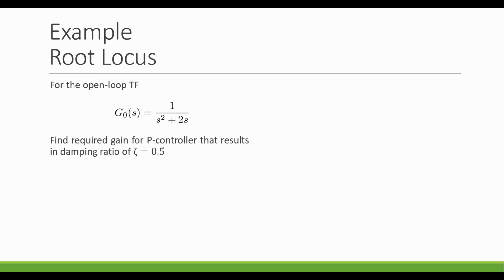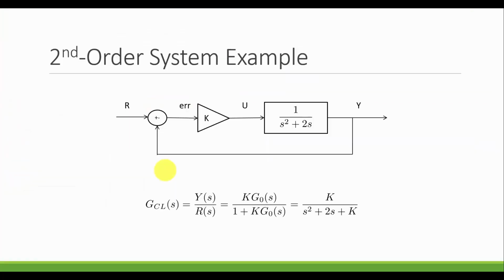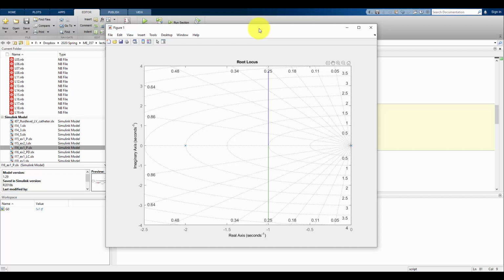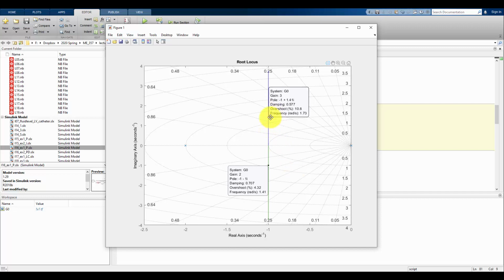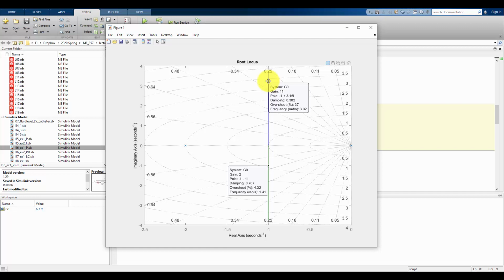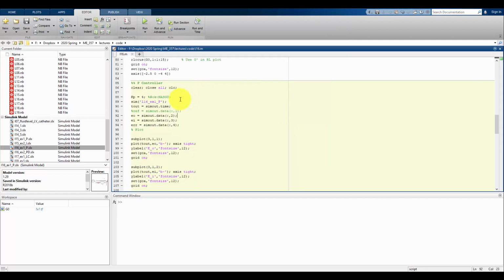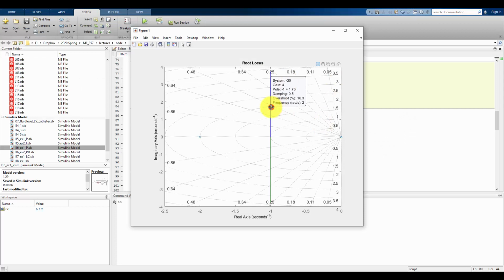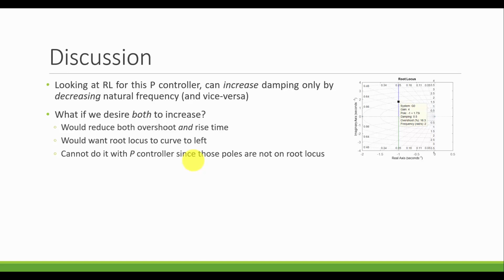ME 357 16 B2 Example Using P Controller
Root Locus Example with a P Controller: Choose Gain K for Damping Ratio 0.5

This lecture applies the root locus method to a simple plant so you can pick a proportional gain K that meets a clear transient-response target. We start with the open-loop plant G(s) = 1 / (s^2 + 2s), then use root locus to select K so the closed-loop system has damping ratio zeta = 0.5.

- How to build the root locus transfer function for a P controller (do not include K in the model you pass to rlocus)
- How to use an s-plane grid to read damping ratio and natural frequency directly from the plot
- How to choose the gain that hits a desired damping ratio and confirm the overshoot in simulation
- Why, for this plant, a P controller creates a vertical root locus and forces a tradeoff between damping ratio and natural frequency
- Why that tradeoff motivates moving to a PD controller in the next lesson

Key result from the worked example
To achieve zeta = 0.5, the root locus selection gives K = 4, placing the dominant poles at approximately -1 plus or minus 1.73j. That corresponds to about 16.3 percent overshoot, which we confirm in Simulink.

Root Locus unit hub (all videos and files for this sequence)

Timestamps
0:00 Apply root locus to the plant and set the goal (zeta = 0.5)
0:54 Where zeta and omega_n targets come from (peak time and overshoot)
1:28 MATLAB setup for the plant and root locus gain sweep
3:19 Root locus plot, what the branches represent
4:12 Reading gain, pole location, damping ratio, and overshoot from the cursor
5:04 Checking specific gains and the resulting pole locations
6:02 How pole angle maps to damping ratio and radius maps to natural frequency
7:15 Selecting the zeta = 0.5 point and identifying K = 4
8:25 Running the closed-loop simulation with K = 4
9:00 Computing overshoot from the simulated peak and steady-state value
9:50 Why this vertical root locus creates a damping versus speed tradeoff
12:13 Why we move to a PD controller next to reshape the root locus